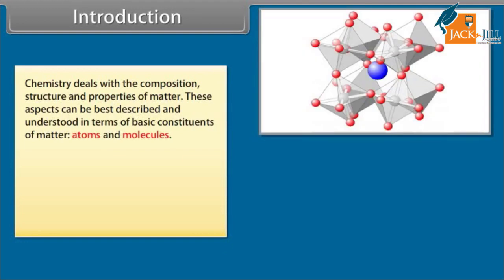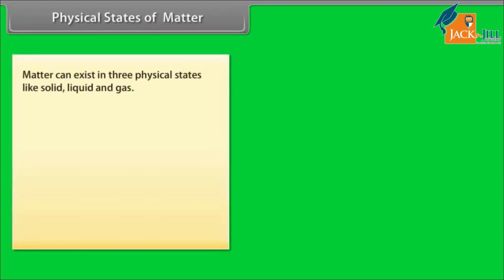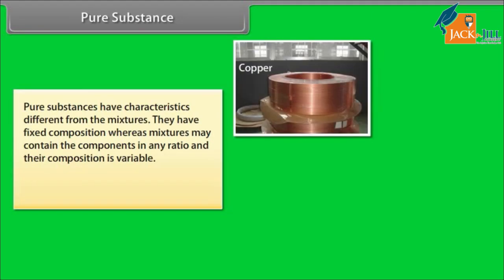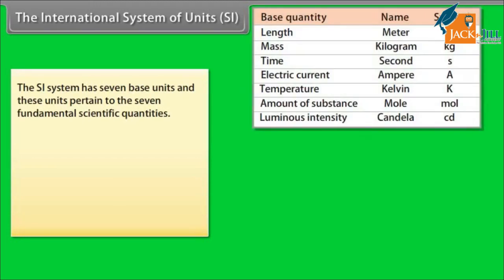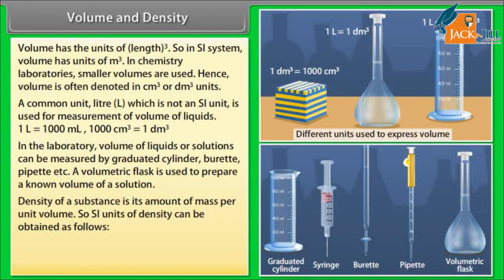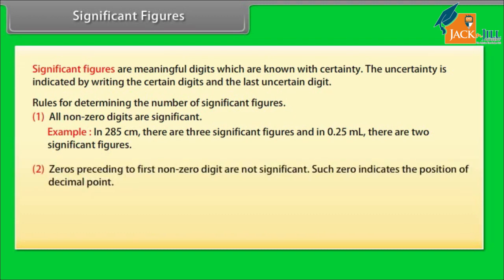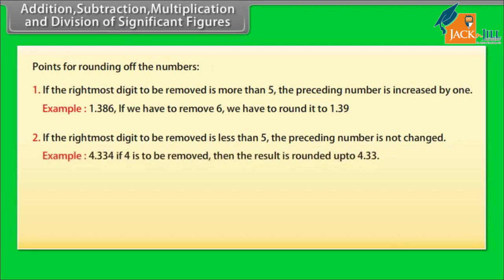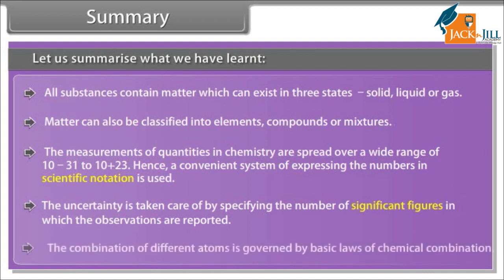SOME BAISIC CONCEPTS OF CHEMISTRY I || CLASS 11 || ANIMATED VIDEO